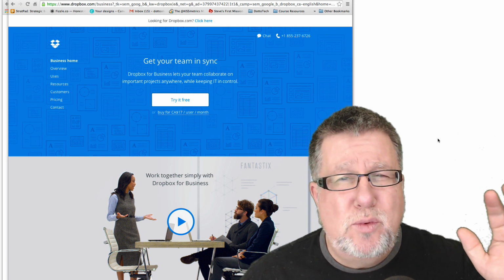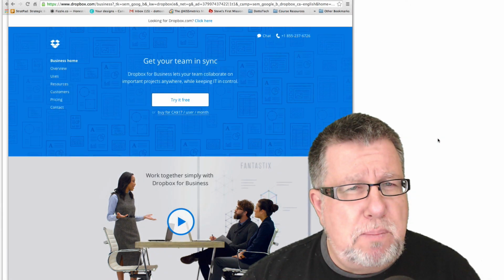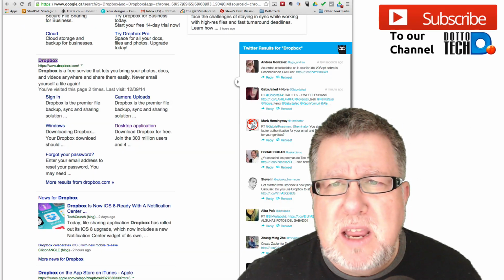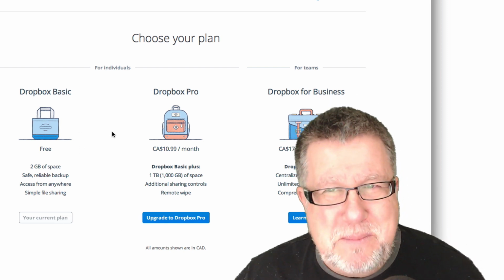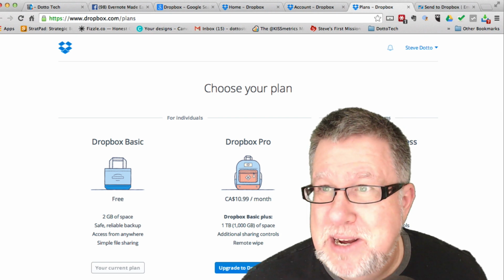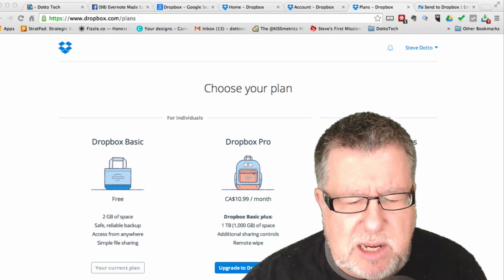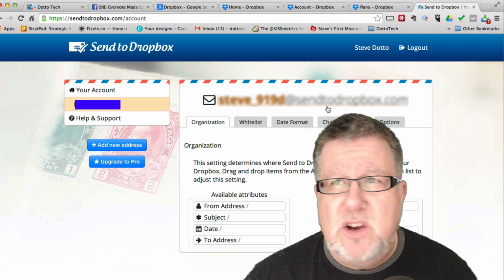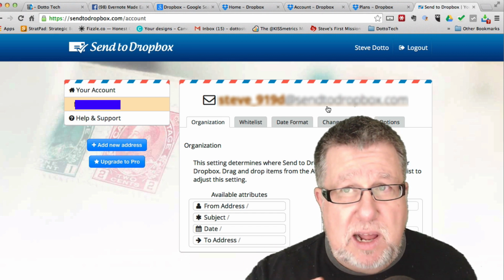Dropbox Sharing Tutorial - Make Sharing Easier!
Storing files in Dropbox is only the beginning, to get the most out of Dropbox we need to share files.

My Favorite 7 FREE Productivity Apps you like this video, tell the world!

including our weekly radio show /podcast